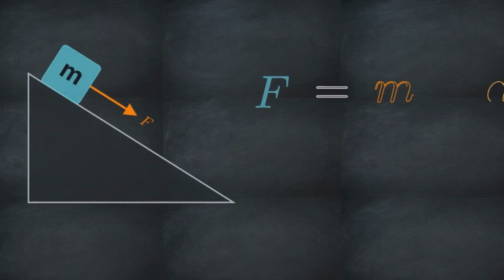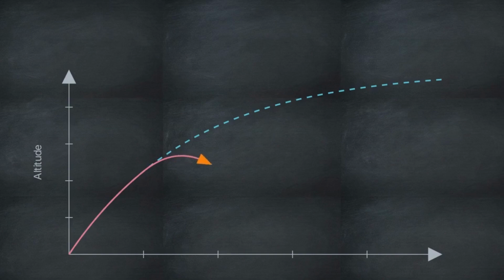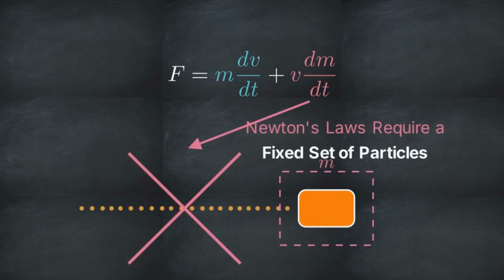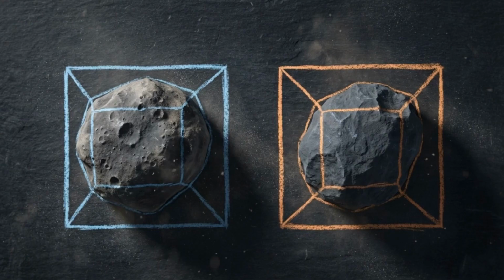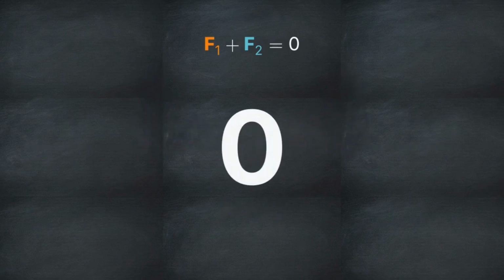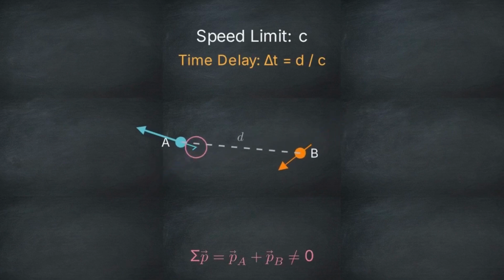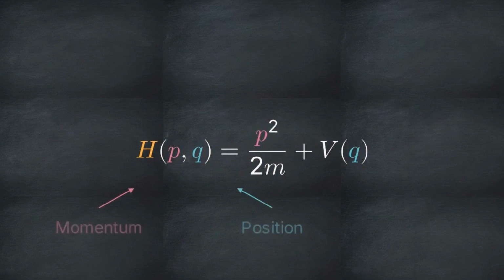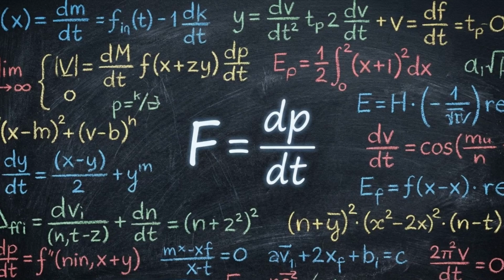Newton's law of motion